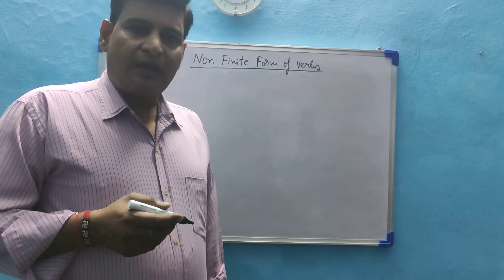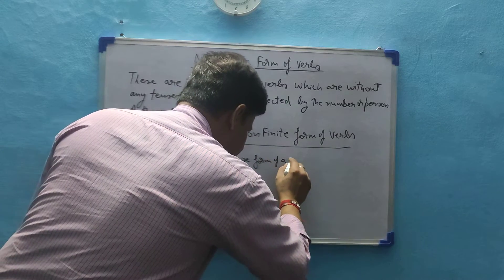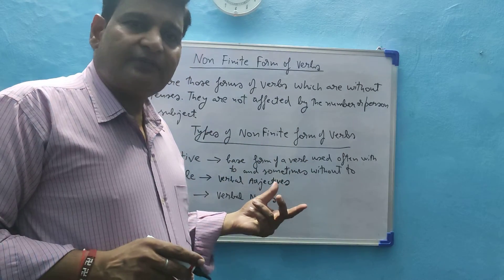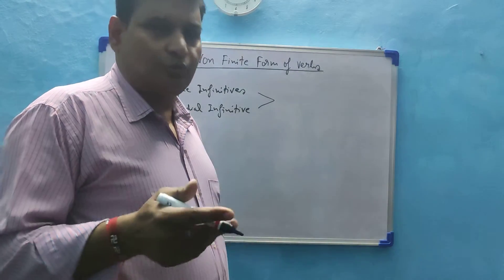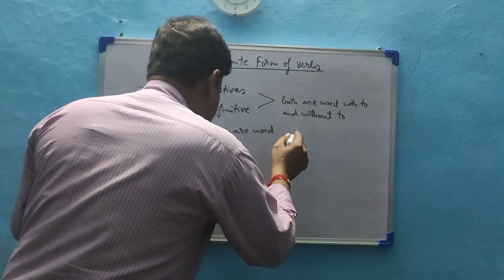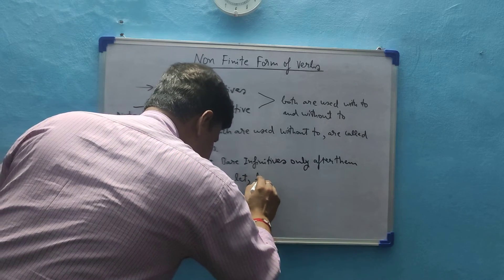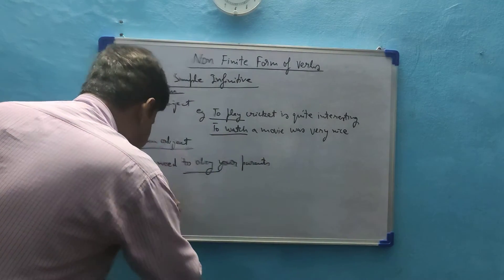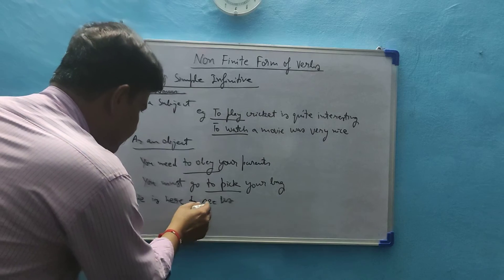NON FINITE FORMS OF VERBS - Infinitives(With examples and parts) PART 1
For students of All academic levels.
For SSC/Bank/UPPSC and all competitive examinations.